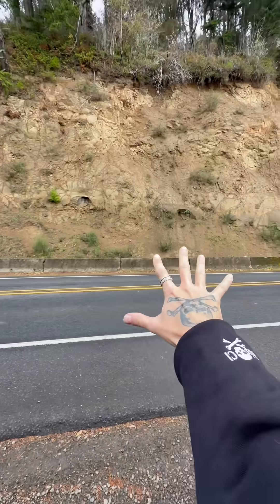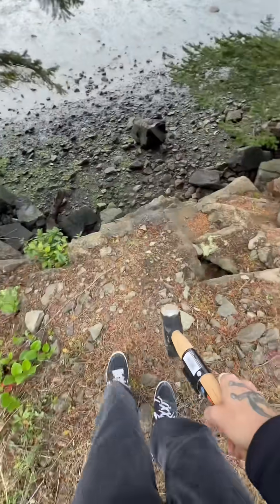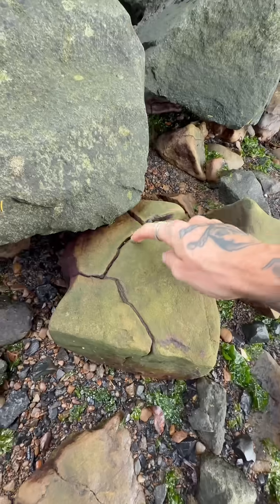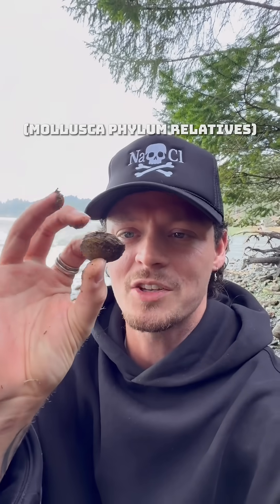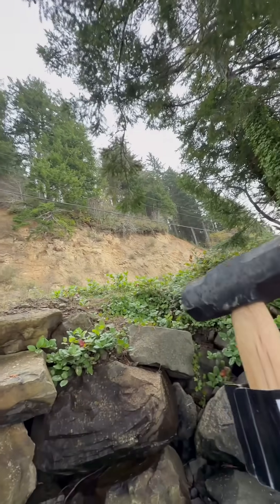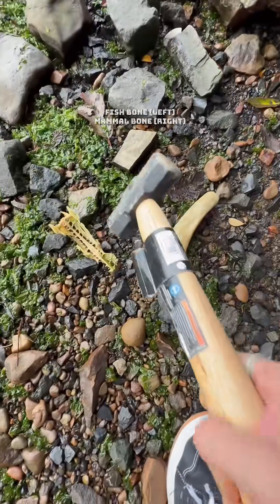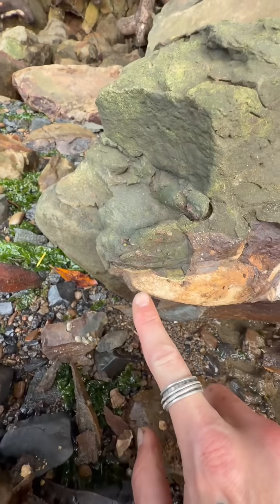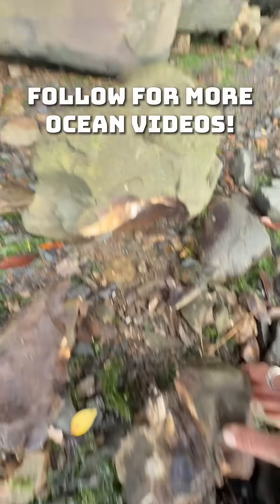You Won’t Believe What Fell Out of This Cliff! 😱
I Bet You Didn’t Know This‼️😱

Yaquina Bay in Oregon isn’t just a beautiful coastal getaway. Beneath those calm tides lie fossils that are over 24 million years old, dating back to the Late Oligocene Era. Imagine walking along the shoreline knowing that ancient creatures once swam the very waters you’re standing next to.

Hidden within the Yaquina Formation are the preserved remains of early whales, ancient marine mammals, seals, fish, sharks, and countless bivalves. These fossils paint a picture of a world that existed long before humans, when Oregon’s coastline looked completely different and strange prehistoric life ruled the sea.

To uncover the age of these fossil layers, scientists at Oregon State University used magnetic stratigraphy and microfossil analysis. By studying how Earth’s magnetic field was locked into the rocks, and by examining microscopic fossilized life, they were able to reconstruct ancient ocean ecosystems and reveal what this region looked like millions of years ago.

The next time you explore Yaquina Bay, remember: you’re stepping into a natural time capsule where the past is still waiting to be discovered.